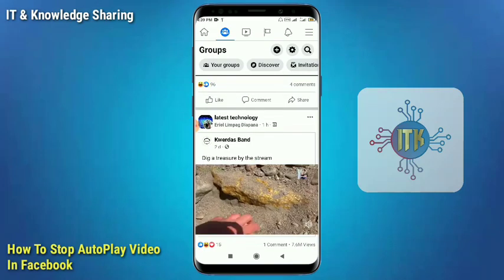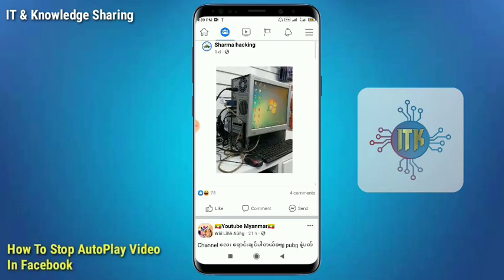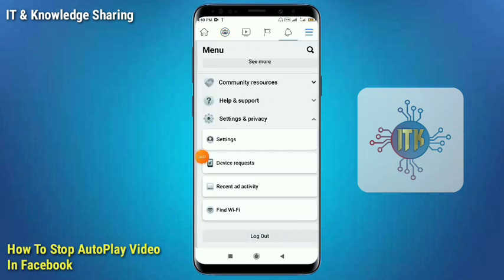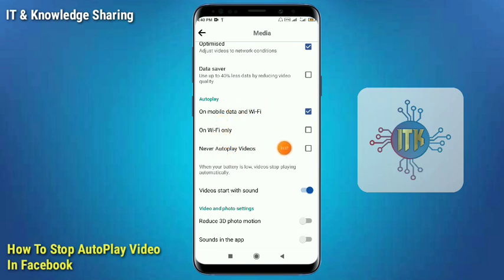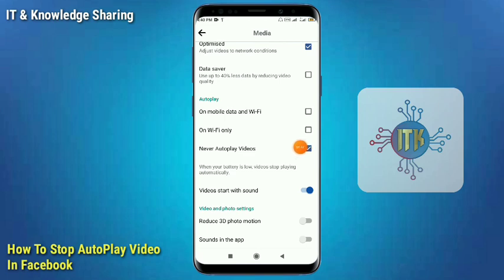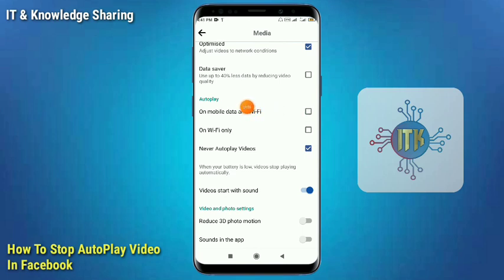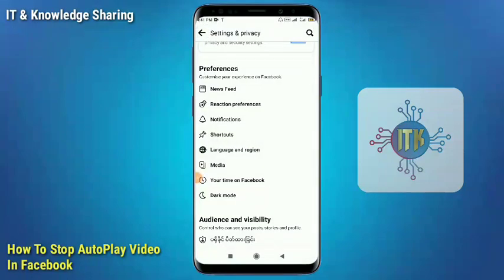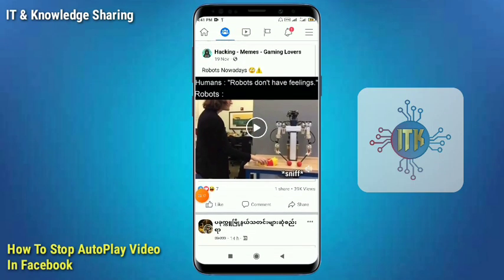How To Stop Auto Play Video In Facebook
My name is Kyi

From this channel, I upload about IT & Knowledge, tutorial videos, social media tips and tricks and so on

Your Questions
အင်တာနက်အခမဲ့
how to save mobile data
save internet data on android
how to save mobile data on android
အင်တာနက် data သက်သာအောင်လုပ်နည်း
Internet data သက်သာအောင်လုပ်နည်း
Data saver
android data saver
how to enable data saver
internet data save on android
data saver android
internet data saving tricks
အင်တာနက် free သုံးနည်း
internet data save
data saver app
myanmar youtuber
How to create wave money account
Wave money account ဖွင့်နည်း
Wave money အကောင့်ဖွင့်နည်း
myanmar
wave money အကောင့်ဖွင့်နည်း
wave money otp code
Myanmar yyt
myanmar coup
myanmar tech review
myanmar military
myanmar military coup
myanmar protests
myanmar military coup 2021
myanmar coup 2021
Wave money ေငြလြဲနည္း
K pay ဖွင့်နည်း
Kbz bank myanmar
kbz bank
Wave pay accountဖွင့်နည်း
Wave money ငွေထုတ်နည်း
Wave money အသုံးပြုနည်း
Wave money ပိုက်ဆံခိုးနည်း
myanmar news
Kpay ဖွင့်နည်း
Kpay ငွေထုတ်နည်း
Kbz pay ငွေထုတ်နည်း
myanmar protest 2021
myanmar junta
myanmar police
1.1.1.1 vpn အသုံးပြုနည်း
Vpn myanmar
free vpn
best vpn
best free vpn
best free vpn 2021
Ha tunnel plus
how to use ha tunnel plus
how to create ha tunnel plus files
ha tunnel vpn
Psiphonသုံးနည်း
psiphon pro
Psiphon vpn သုံးနည်း
Ha tunnel vpn သုံးနည်း
Http injector vpn သုံးနည်း
Outline vpn key ယူနည်း
Outline vpn သုံးနည်း
the best vpn android
useful app for android
ဖုန်းတွင်အသုံးဝင်သော app များ
translate
myanmar subtitle
youtube subtitles settings
How to add subtitles in mx player
how to add subtitles in mx player online
how to add subtitles in mx player online videos
How to mobile into pc
how to convert phone into computer
how to convert mobile into pc
mobile computer | how to convert mobile into pc | how to make mobile computer | mobile to pc connect
how to convert mobile into computer | mobile computer | phone convert into mini computer
smartphone to computer
phone to pc
how to convert smartphone into a pc
How to make mobile into computer
how to create discord account
how to verify discord account
how to make a discord account
how to create a discord account
create new discord account
discord server
how to set up a discord server
discord tutorial
how to setup discord
discord for beginners
how to setup a discord server
myanmar keyboard
gboard
how to translate myanmar to English
gboard for android
google gboard
gboard tips and tricks
gboard tips and tricks android
google gboard for android
gboard tips and tricks in hindi
gboard hidden features
gboard tricks
gboard keyboard tips
google keyboard tricks
gboard features
cool gboard tips and tricks
gboard keyboard settings
gboard settings
gboard keyboard tips and tricks
facebook secret tips
secret tips in facebook
facebook hidden feature
facebook hidden features
facebook secret tricks
facebook tips and tricks
facebook tricks
facebook hidden tricks
facebook messenger
facebook messenger tricks
facebook settings
facebook secret settings
facebook hidden settings
facebook new tips and tricks
facebook secret features
facebook tricks and tips
facebook tips and tricks 2021
facebook video auto play
how to turn off facebook video auto play
facebook video autoplay
turn off autoplay videos
facebook video autoplay off
how to stop autoplay videos on facebook
how to turn off autoplay videos on facebook app
how to stop facebook video autoplay
how to stop autoplay video on facebook
how to stop autoplay facebook videos